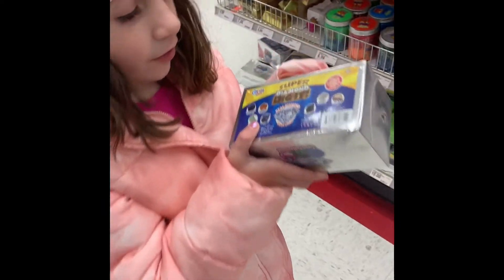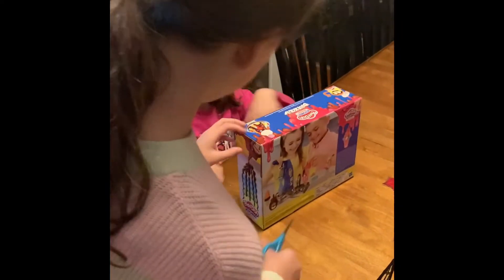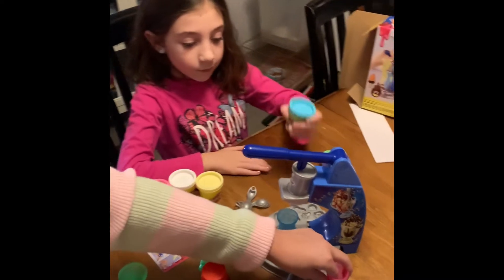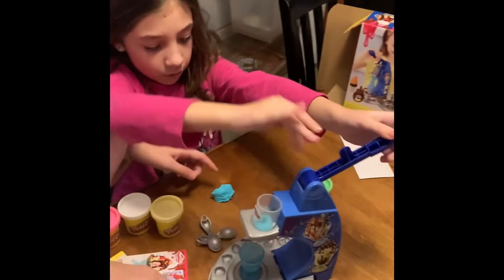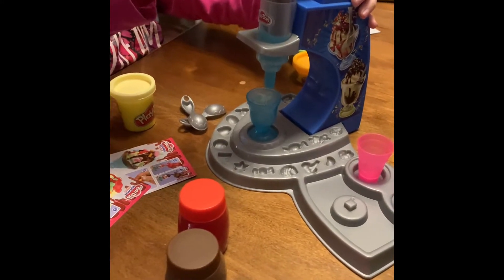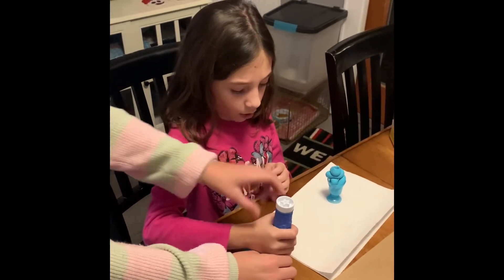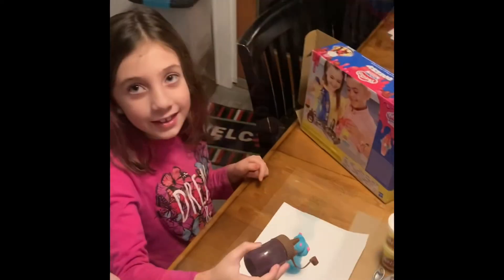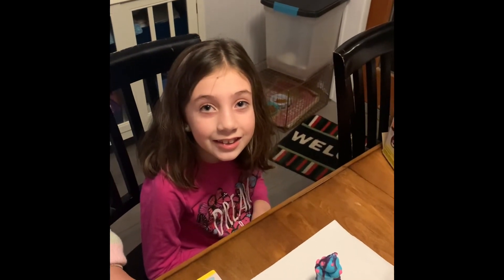Episode #10 “Something Pink” Play-dough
Play-dough, toys, toy review, ice cream